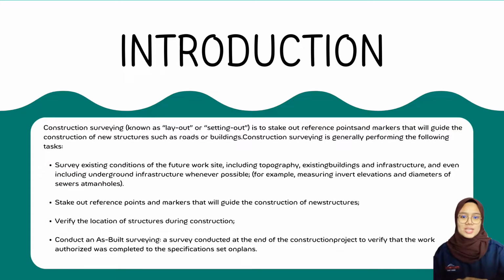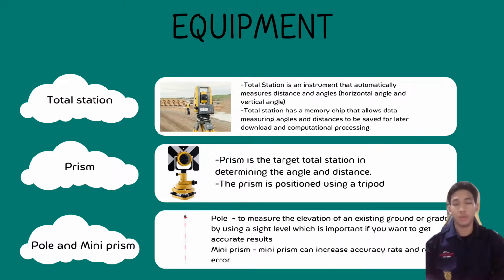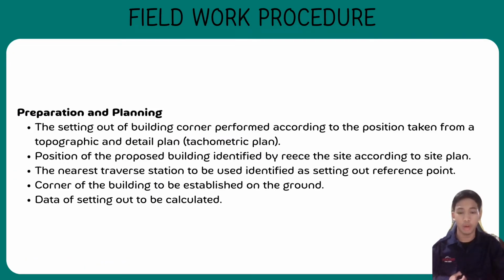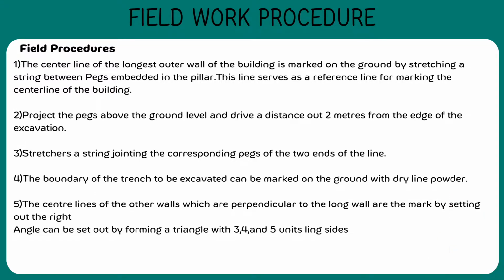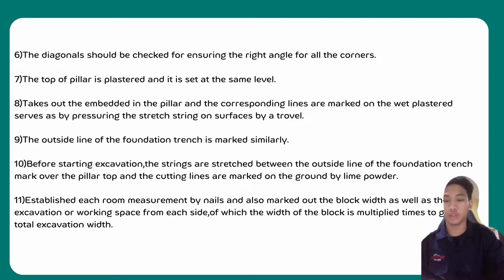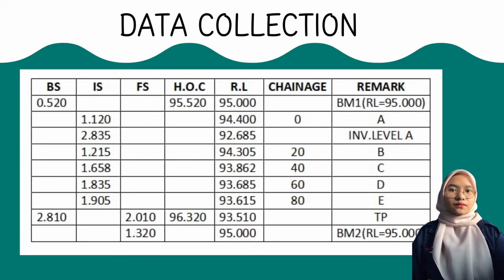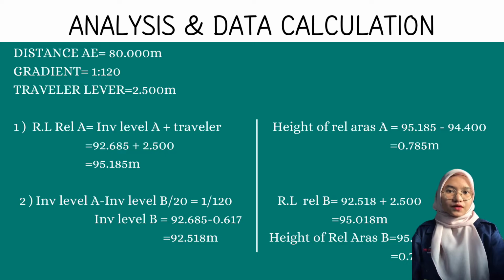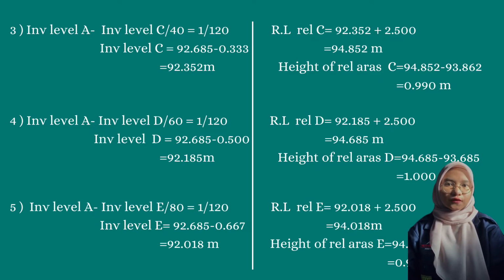REPORT SETTING OUT